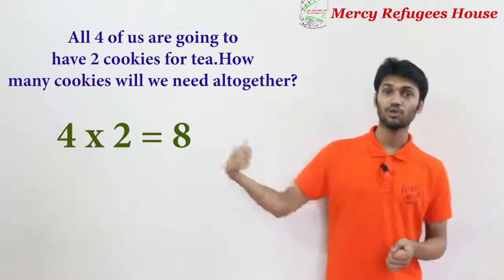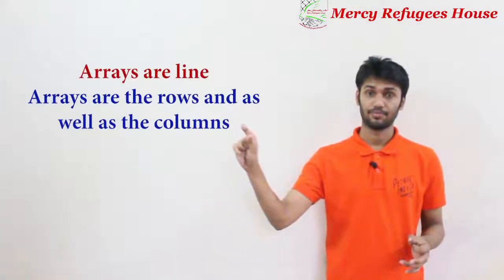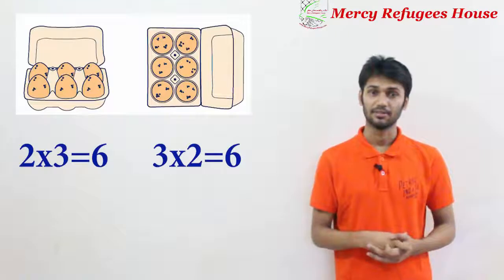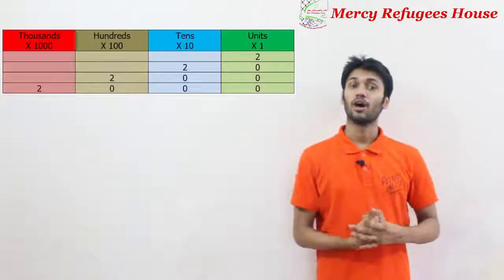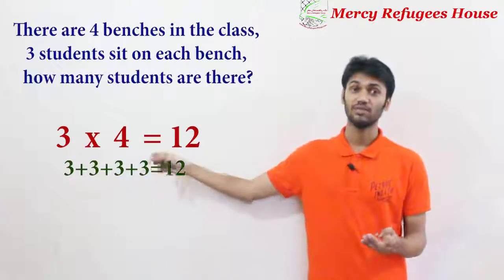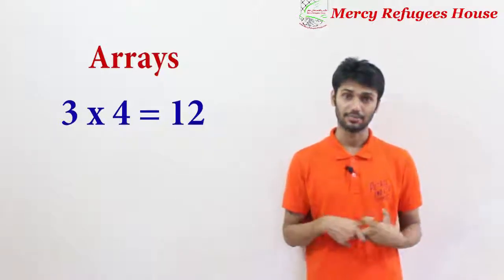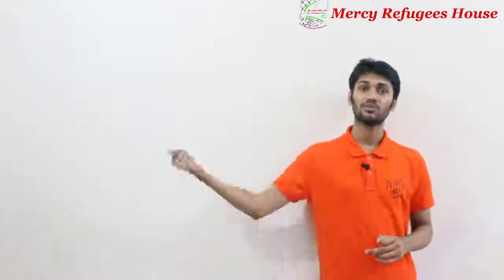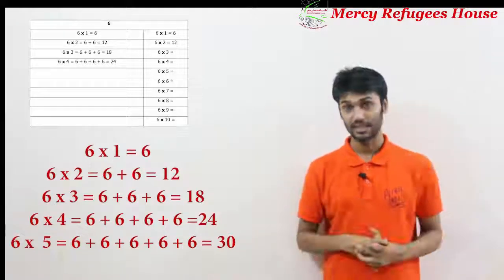Mathematics Class for Grade One | Unit 5 Class 4